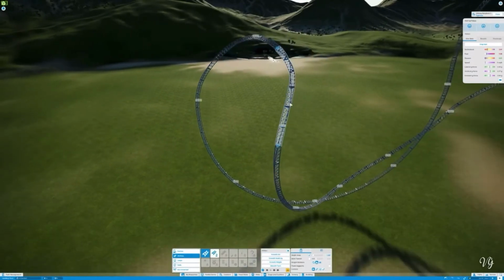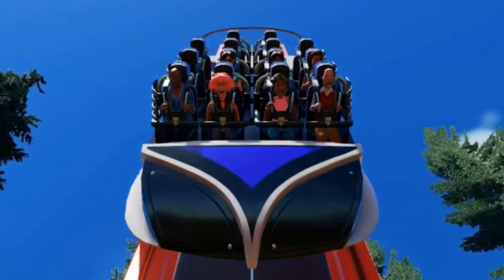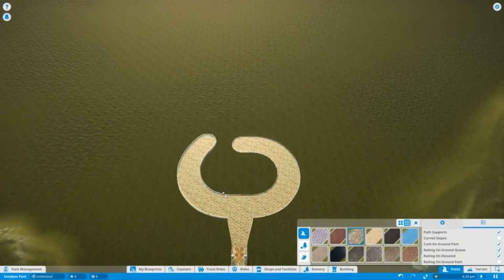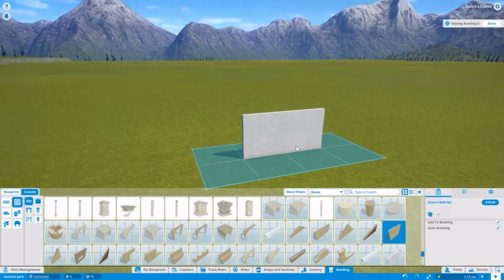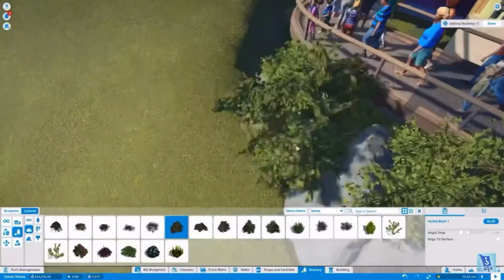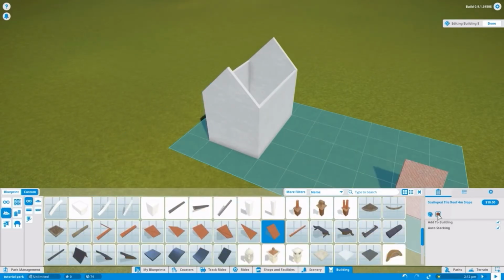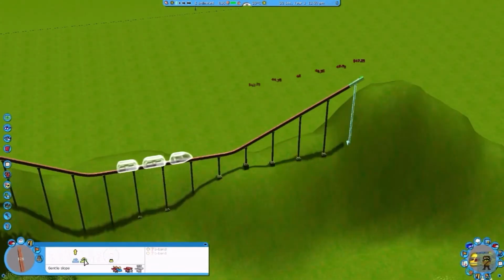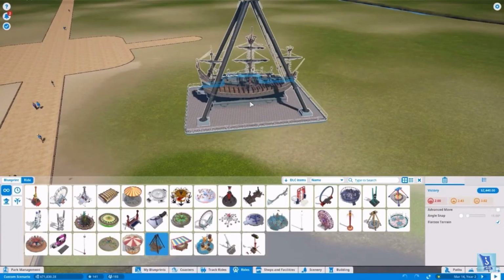Planet Coaster - Good or Bad? - Planet Coaster Review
personally, I love planet coaster. but would I recommend the game to someone who hasn't played it? watch to find out!
JOIN THE CT COASTERS DISCORD SERVER

Follow a nerd who likes trains on instagram here